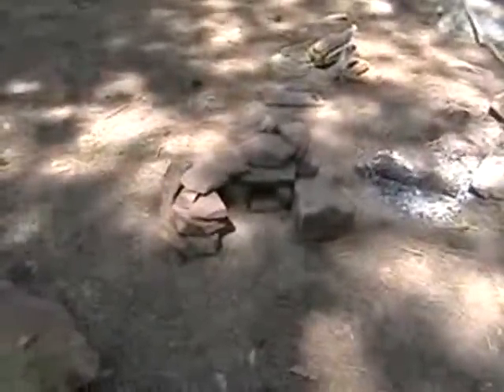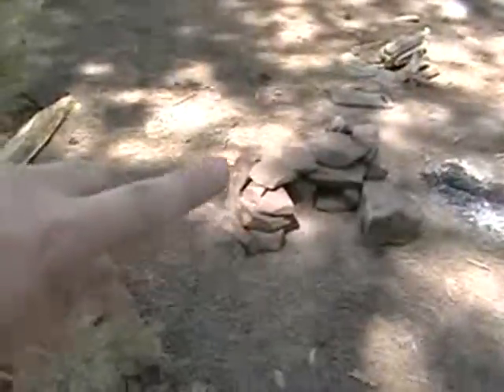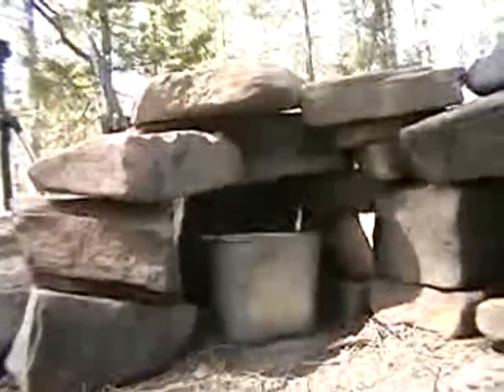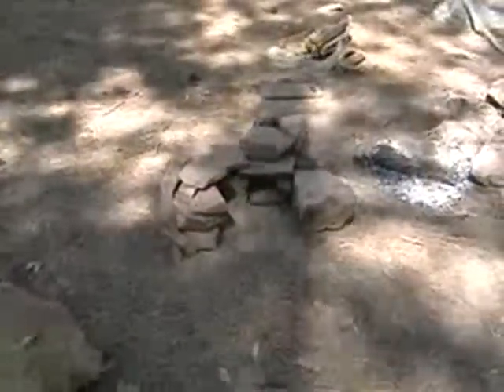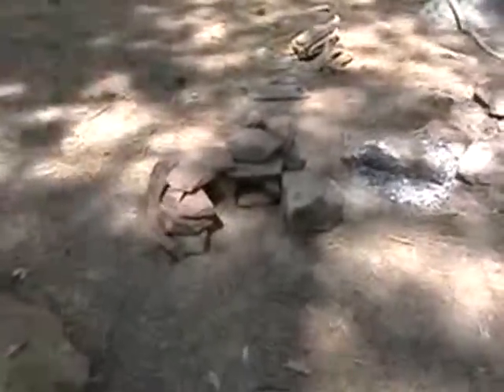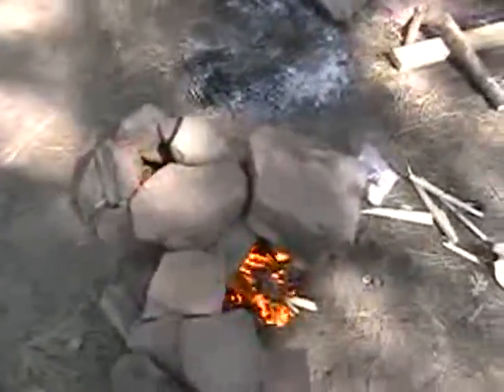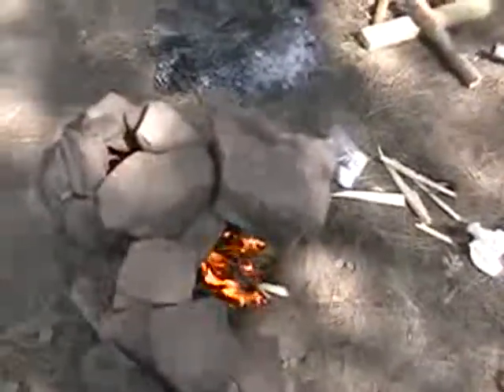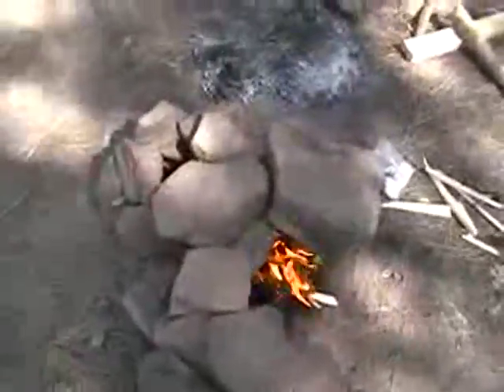The BushcraftGroup Challenge 1 (video 014)